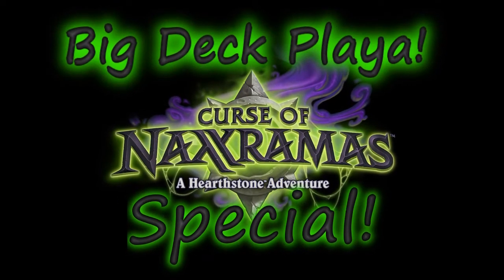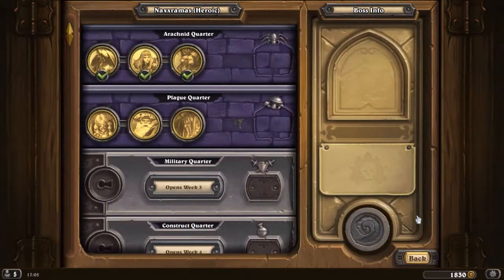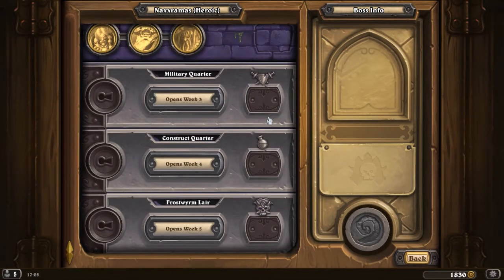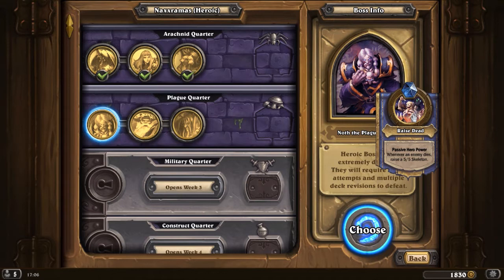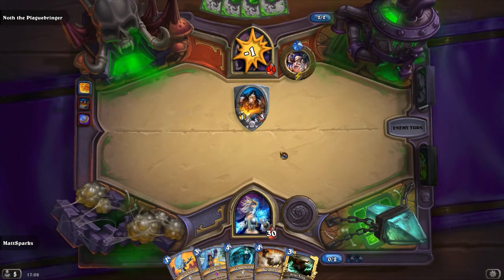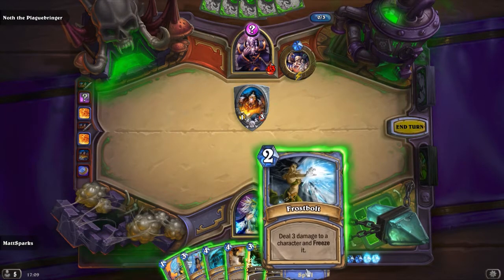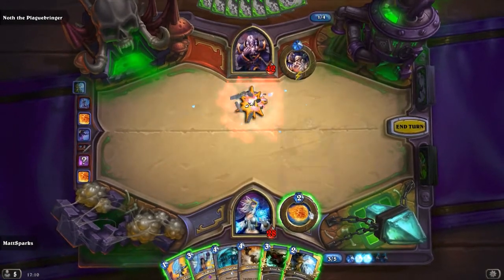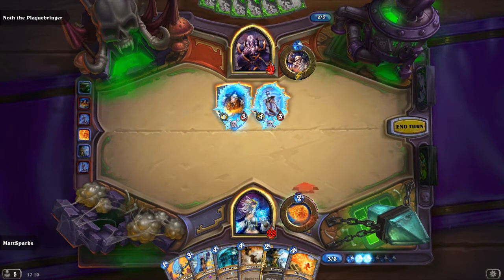Hearthstone: Curse of Naxxramas - Heroic Noth!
Join Sparky as he ventures in to the dread citadel Naxxramas!